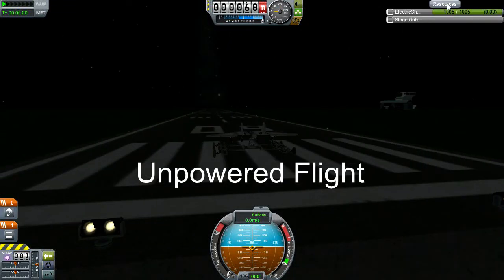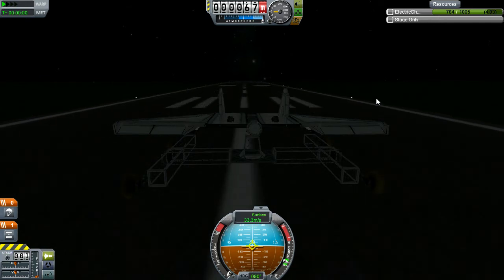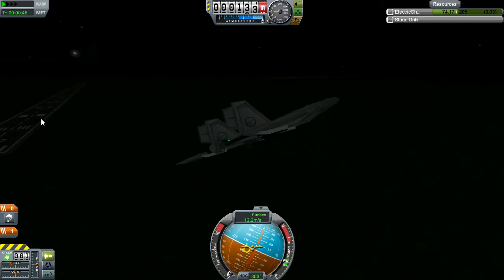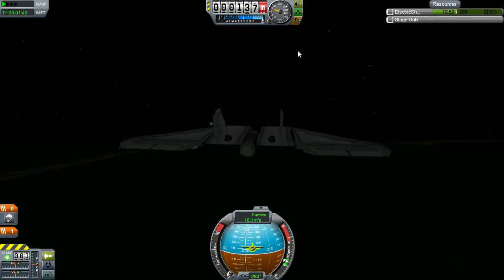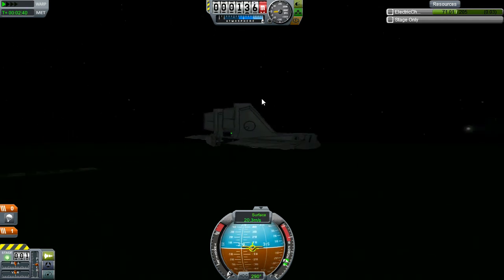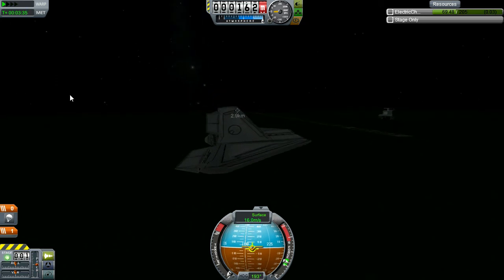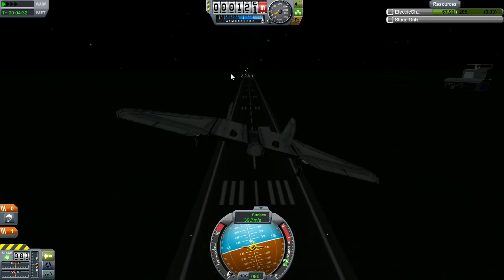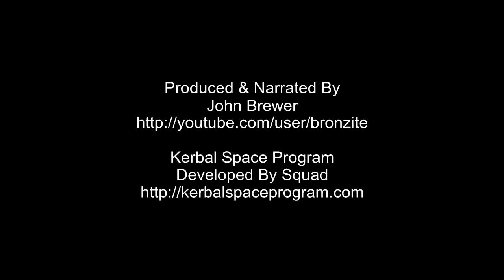Unpowered Flight in Kerbal Space Program 0.19.1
In this video, I launch a glider like a paper airplane from a rover at Kerbin Space Center, and fly it around the runway and land it again, all while mocking conservation of energy mercilessly.